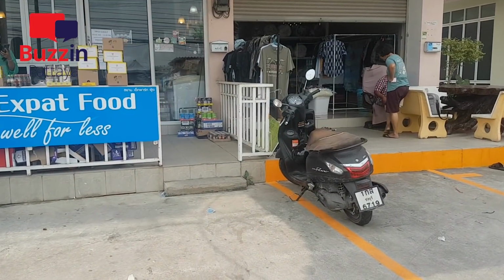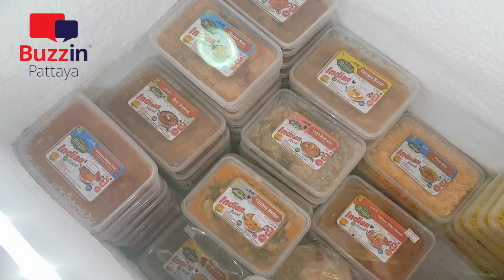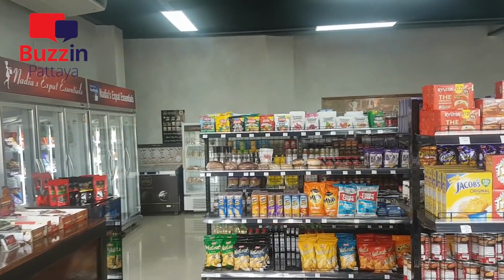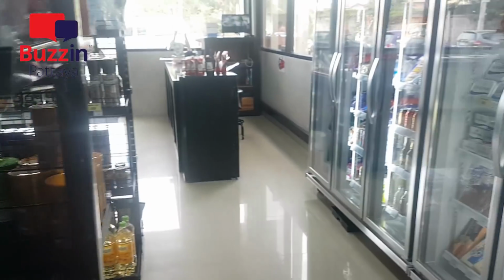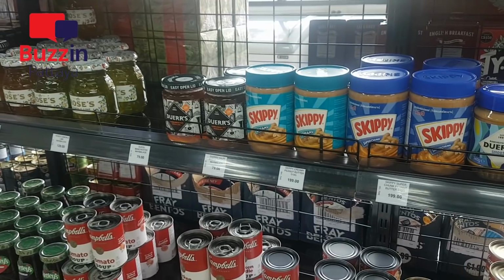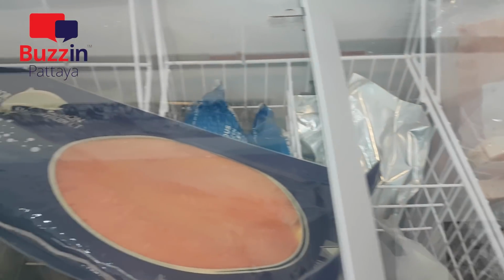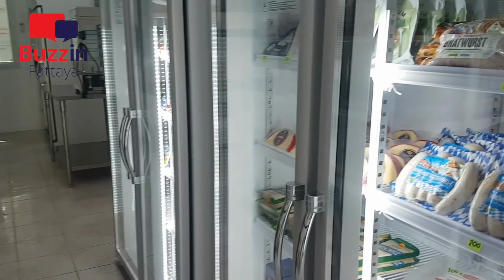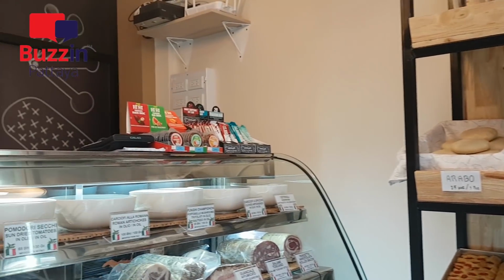Pattaya Food - where to get the best expat food products in pattaya? We show you where! (2021)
Pattaya Food - Coming here on holiday or even if you live here, there is nothing better than a helping of your good old home country favourites! But where do you find those hidden gems that you are looking for?

Pattaya food shops often miss these vital ingredients and instead stock lower quality similar products. However, I thought let me show you what Pattaya food shops here in the city and surrounding areas do stock those products you may be looking for!

I show you just a small selection of food shops here in Pattaya that may help you enjoy both your holiday here as well as if you live here. We all know that wonderful feeling when you open up your cupboards or your fridge to be greated with some of your favourite home contry products!

Take a look and also please share any locations you know offer a range of expat food.